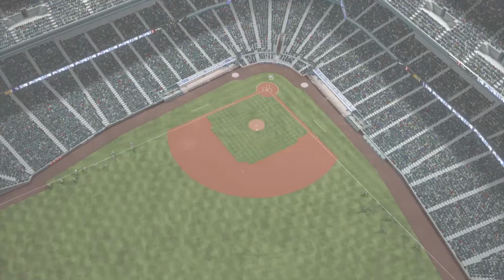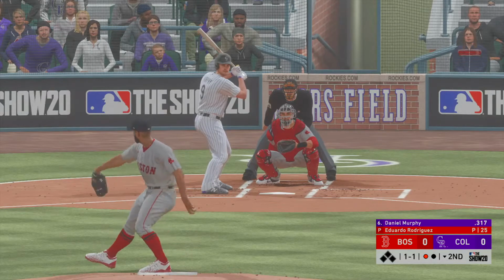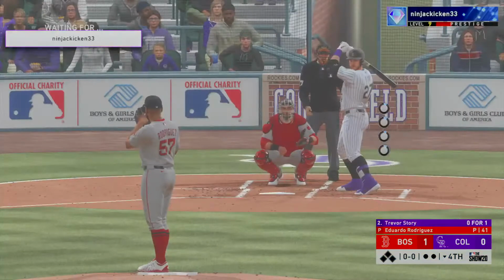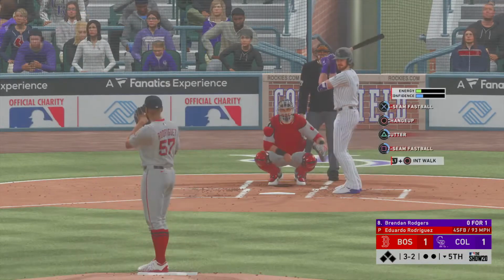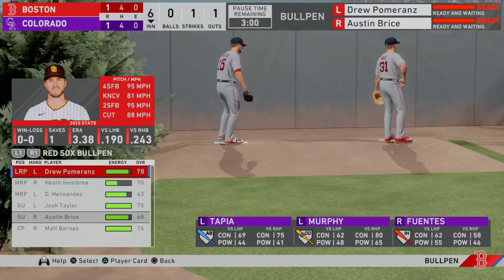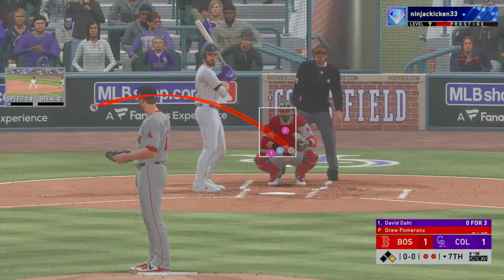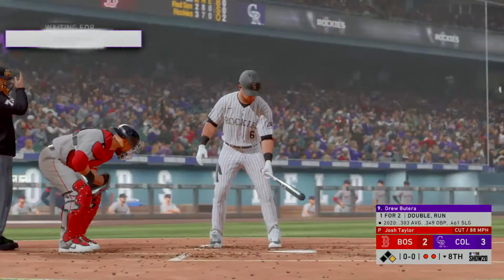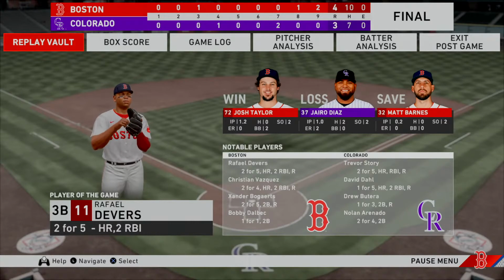ESPNBB S1 Red Sox G81